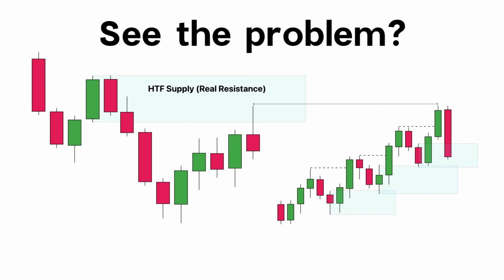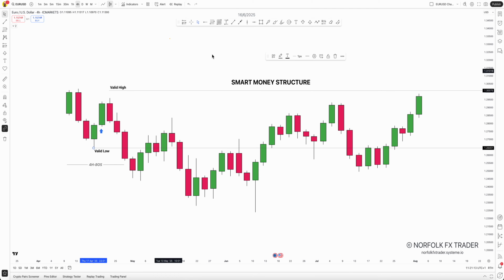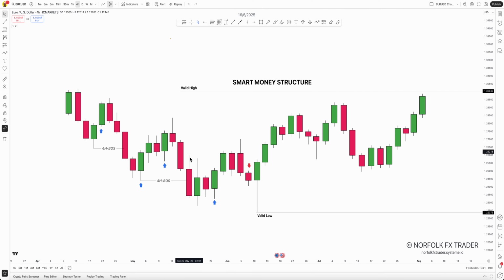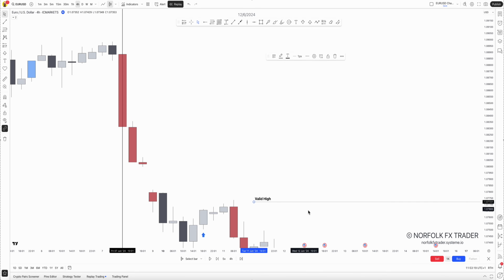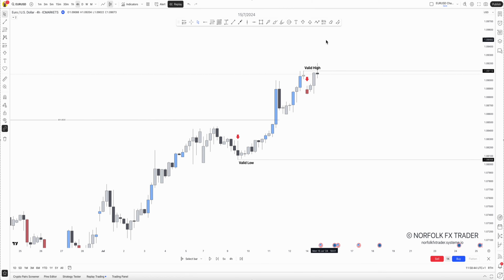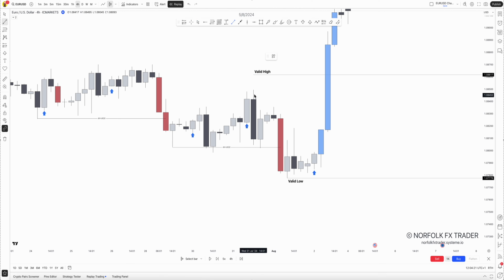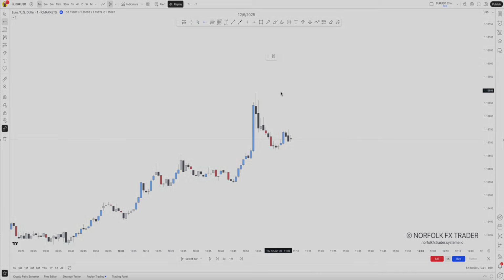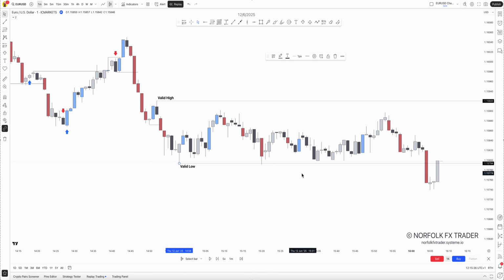They Trick You Into Buying — Then Take Your Money!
Still Losing to Structure? Apply for the 90-Day Fix

You’re ready to buy—but unseen resistance flips price and traps you every time.

Jonathan